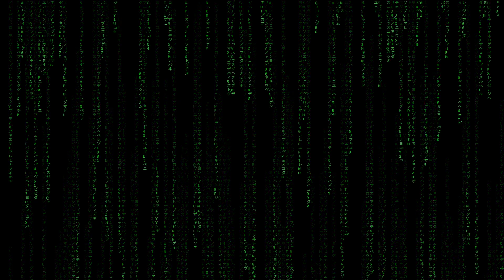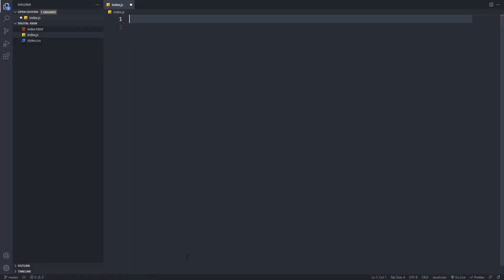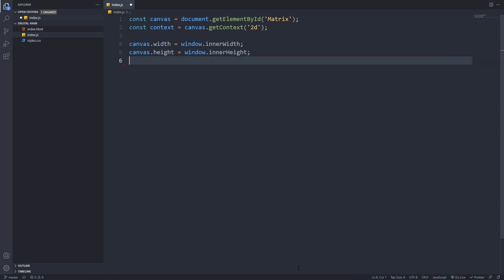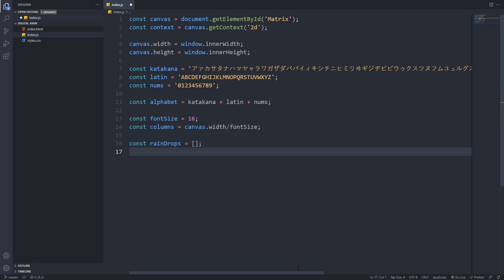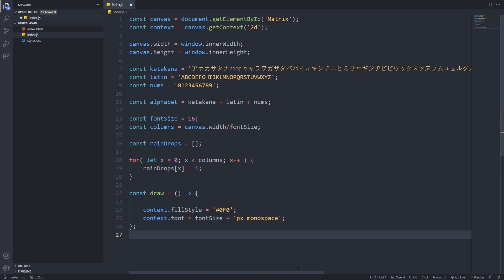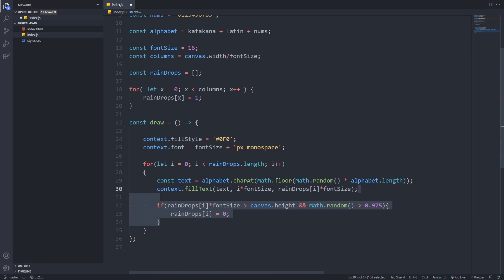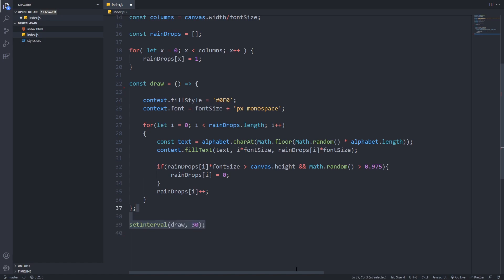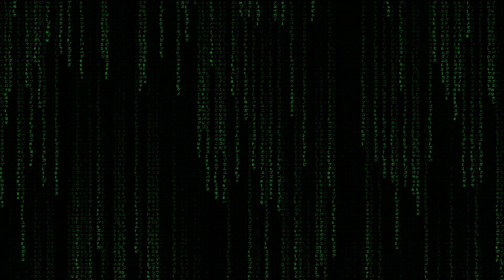Matrix raining code effect using HTML, CSS and Javascript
I love Matrix, so I decided to recreate the iconic raining code effect using my frontend skills. I picked the easiest implementation so I think it is really well suited for beginners. I hope you will enjoy this project as much as I did.
Have fun!